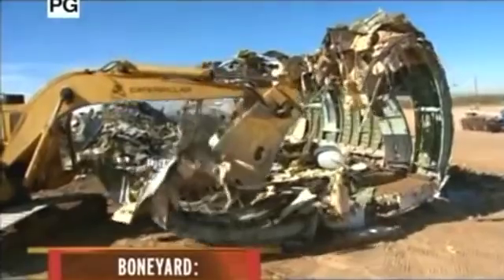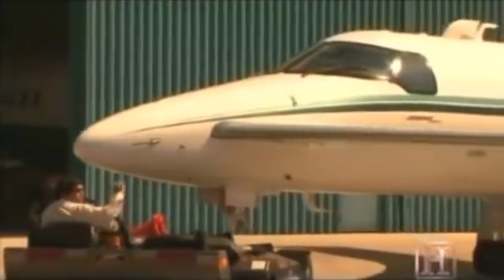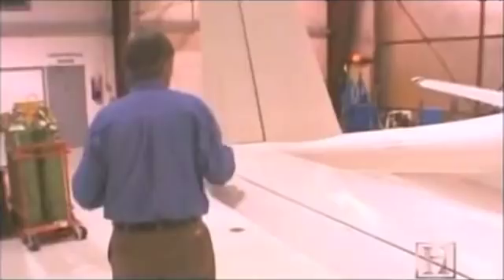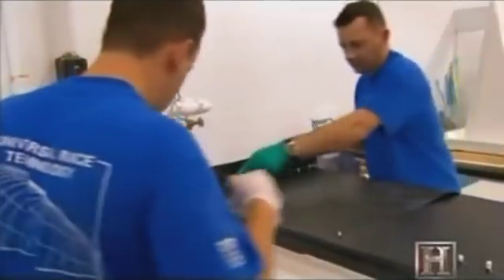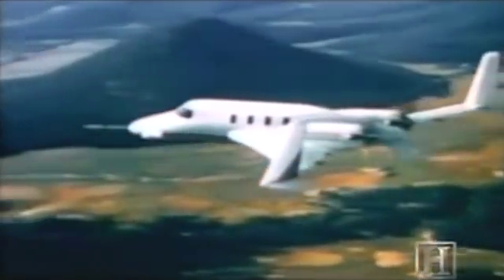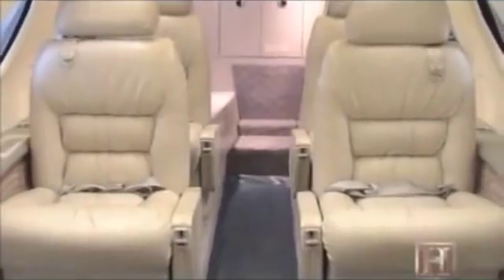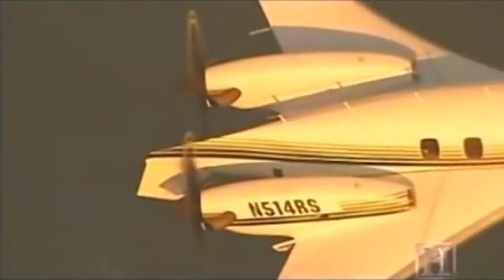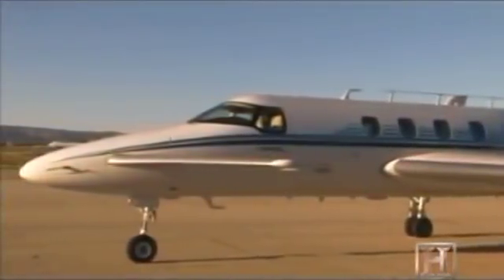Beechcraft 2000 Starship - Revolutionary Aircraft Technology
A History Channel Segment on one of the most Revolutionary aircraft ever put into service.  Why it was taken out of service is still under debate.

Recorded sometime around 2006, from a History Channel: Boneyards episode.

The Starship had many Firsts that are now Standard on many planes today, like Carbon Fiber Composites and All Glass computerized Instrumentation.  It led the way in FAA Certifications for many things that are now standard in civilian and commercial aircraft.